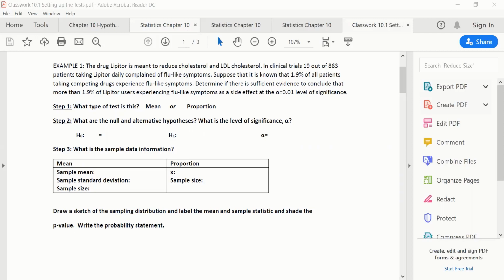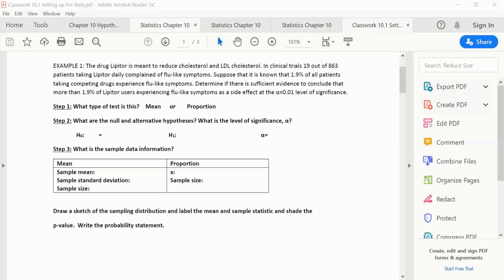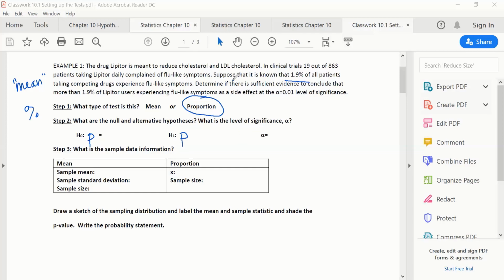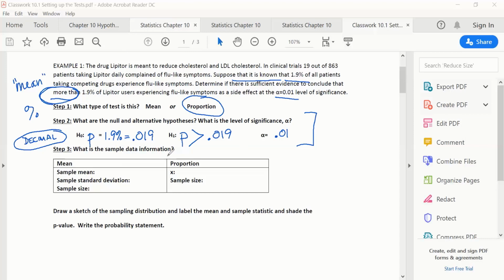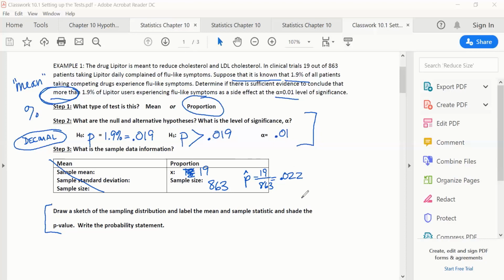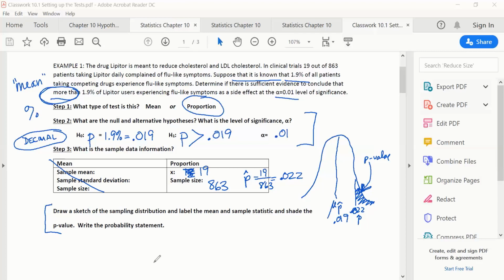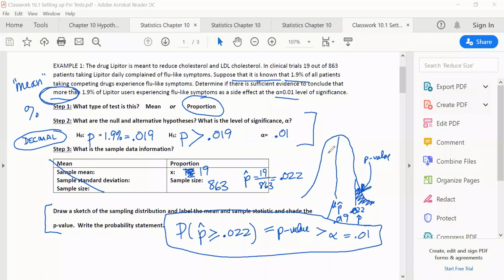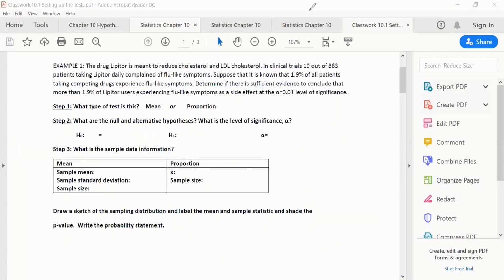Classwork 10 number 1 119